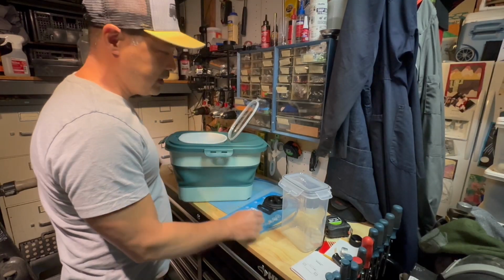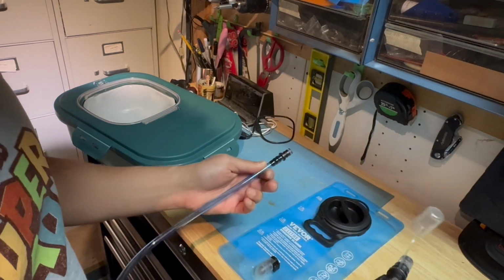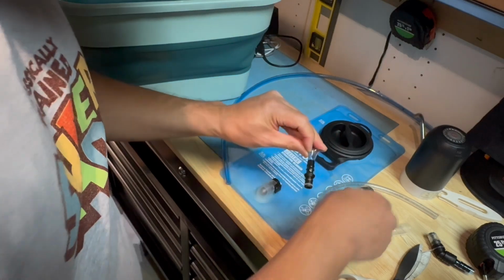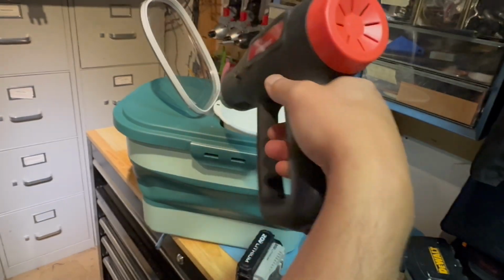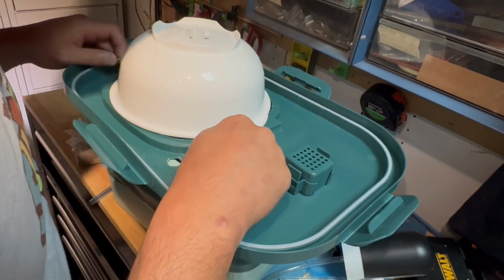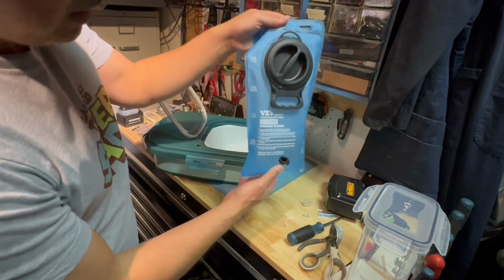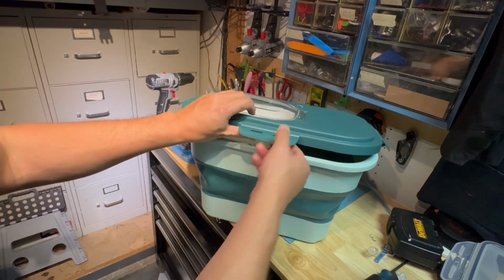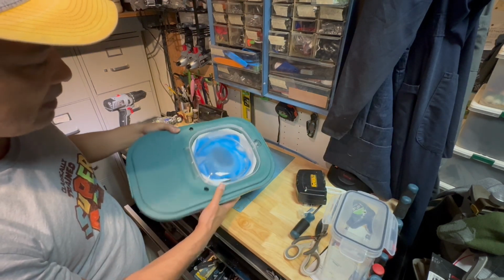Ultimate Easy Low Budget DIY Camping Sink. Using Rice / Dog Food Container. PT2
I used this rice / dog food storage collapsible container to make a cheap and easy camping sink.
Really easy DIY project that I did on a rainy day.  You can use in your no build camper, or as a campsite sink and water faucet.
Improving my prototype
I used a water bladder for a hydration backpack to really keep things compact.  Mounted my sink underneath so the lid can easily close.  Drilled holes to accommodate a better placement of the faucet water dispenser.  I really like the new results!
Rice Dog Food Storage Container
Water Dispenser
Vevor Hydration Backpack
Just the water bladder

🛻Tiny Campers🚐
I like to build (and no build) personal campers from ordinary cars. My videos try to help you build your own. I don't build for others, but my videos have a walk through steps that I took for my diy builds.  Maybe you are interested in a nomadic vanlife and can't afford a nice sprinter van?  Stealth Camping? Homeless and want to live in a van?  I try to keep the cost of all my camper builds low, but functional. I re use things I can get for free or really cheap from offerup or craigslist. Your camper car build can be functional without costing a fortune.